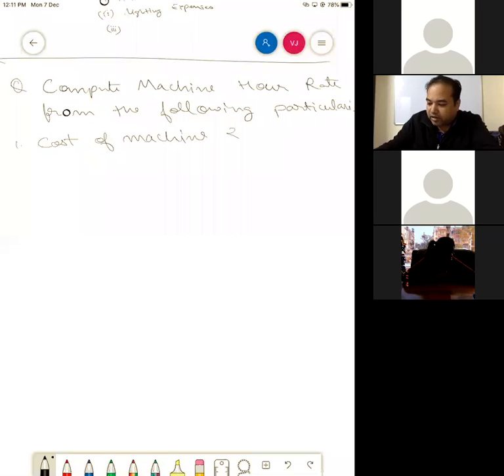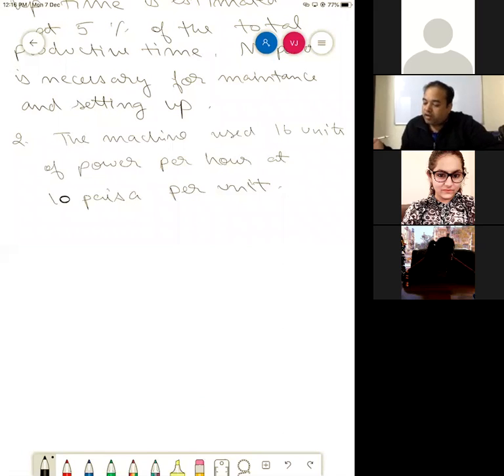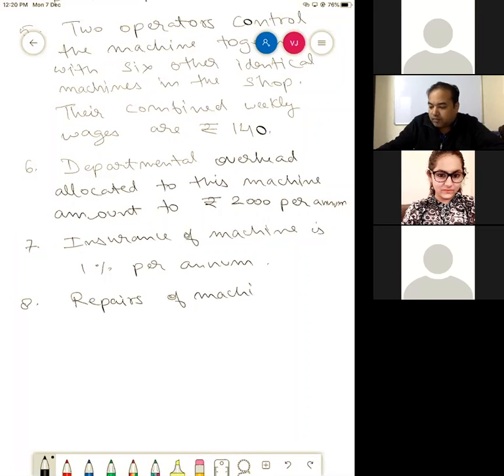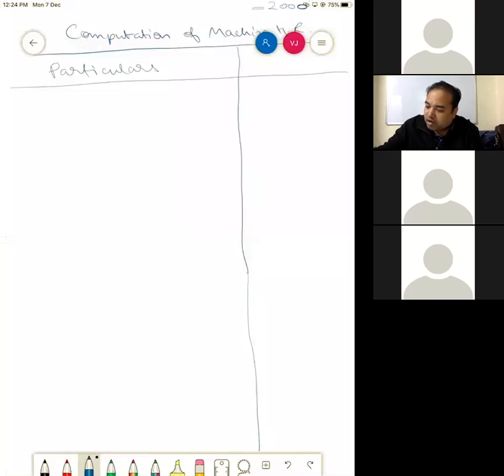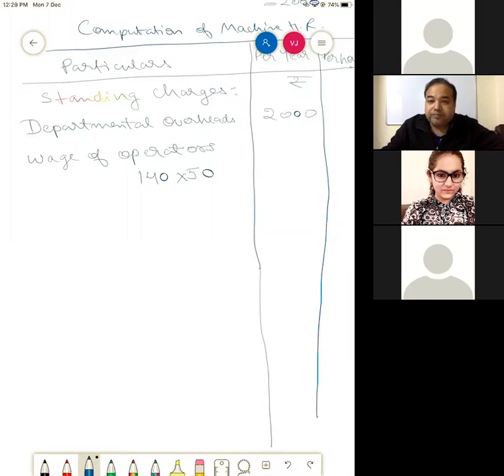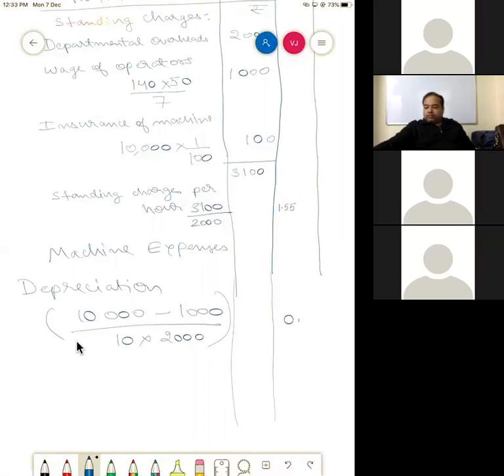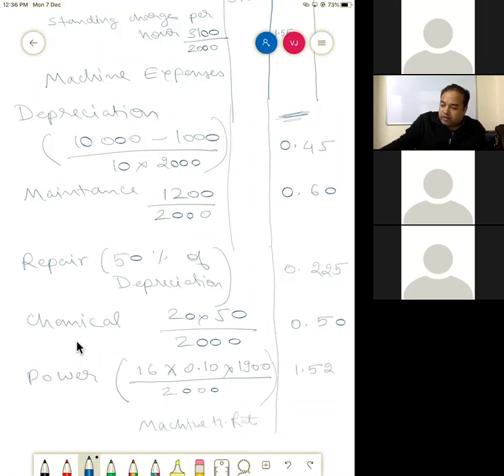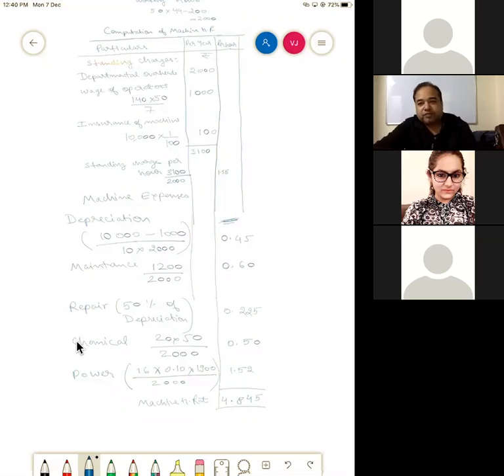MACHINE PER HOUR RATE PART- 2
Hello guys!
So, we are here again with a part 2 of the topic MACHINE HOUR RATE. This time the confusion related the topic will be solved as this video has a full-fledged question that has been solved.

In short, MACHINE HOUR RATE means the factory expenses incurred in running a machine for an hour.
If you have not checked out the first question that was solved then you can go and look at the previous video.